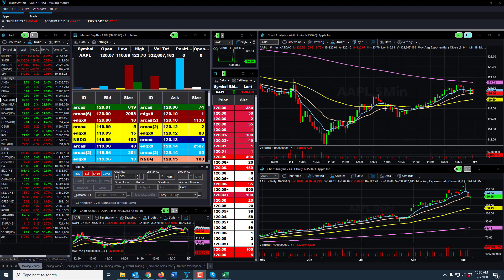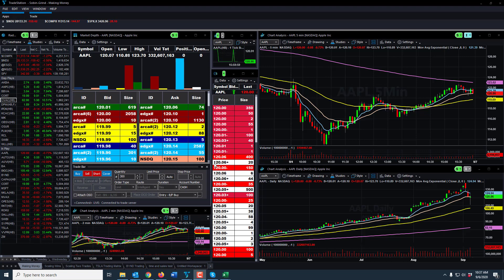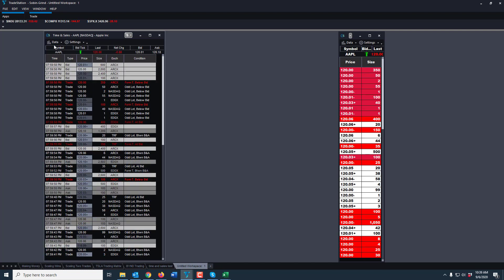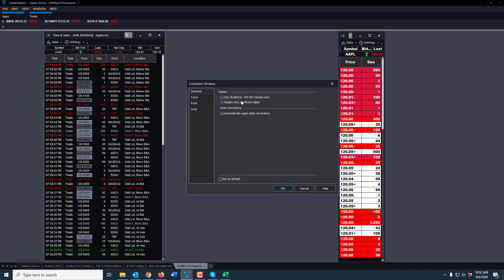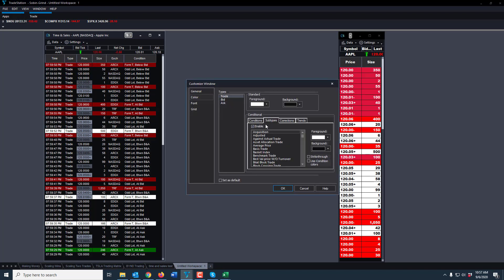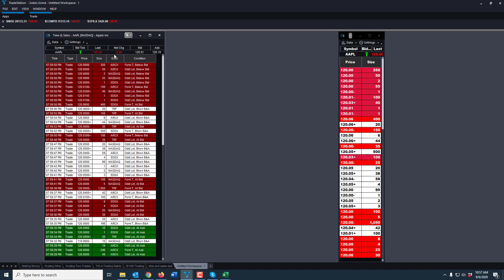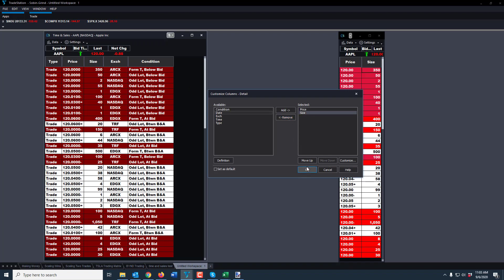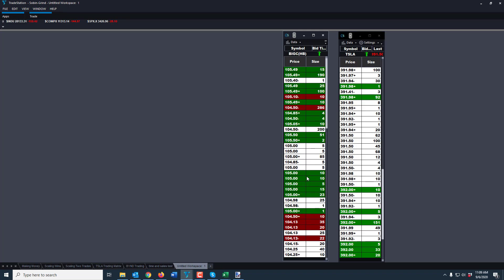TradeStation Time and Sales Setup - How Do You Set it Up?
There are so many different features you can include and exclude in Time and Sales on Tradestation. In this video, I go over how I set up my Tradestation Times and Sales so I get the most needed data as fast as possible. You can adjust as you see fit, but this is what I've found to work so far.

My Elgato Stream Deck

Be sure to comment and get involved on the channel.